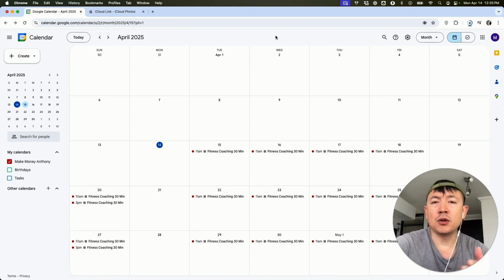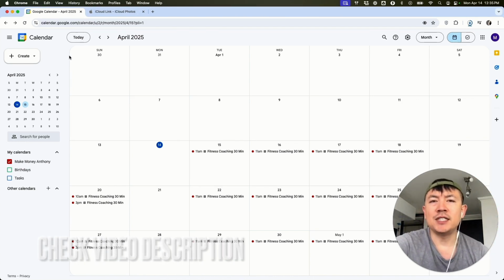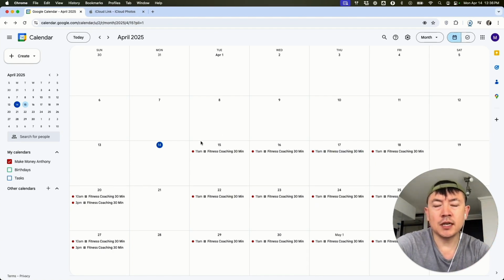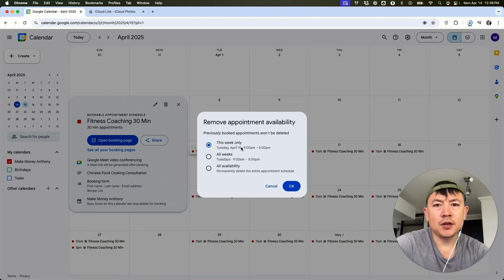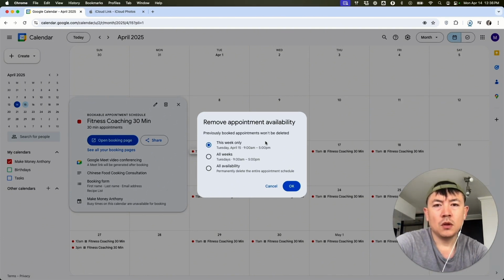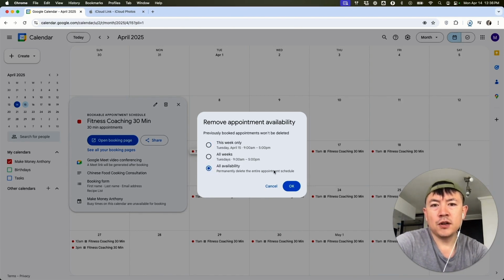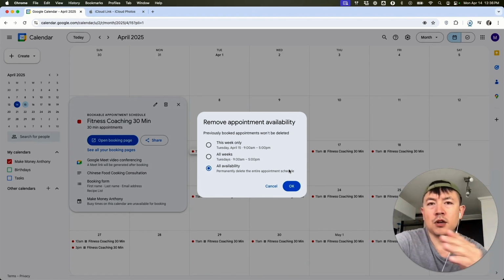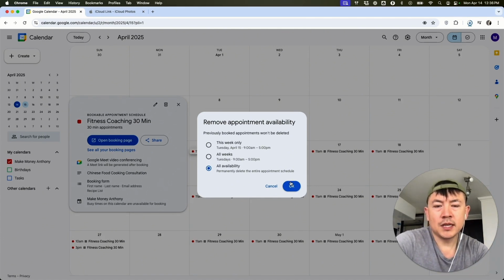✅ How To Delete Google Online Appointment Calendar 🔴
Google is a multinational technology company founded in 1998 by Larry Page and Sergey Brin. It started as a search engine and has since expanded into a wide range of products and services, including Gmail, Google Maps, Google Drive, YouTube, and the Android operating system. Google is known for its powerful algorithms, data-driven advertising model, and its parent company Alphabet Inc., formed in 2015 to restructure its growing business. Today, Google plays a major role in internet services, cloud computing, AI, and digital advertising.